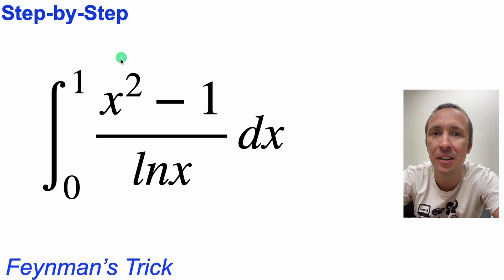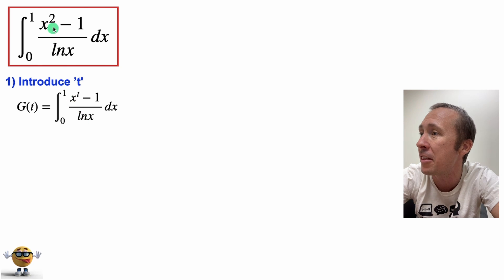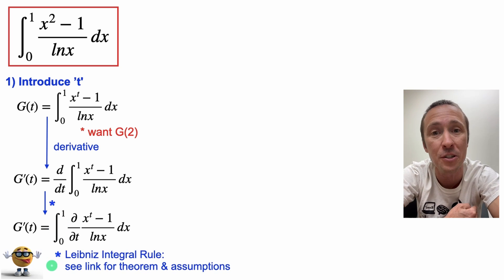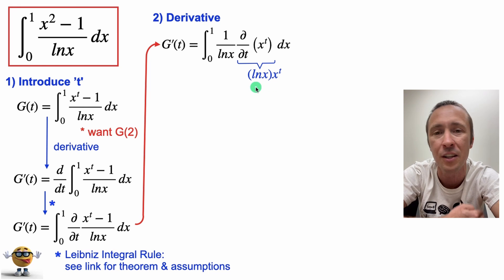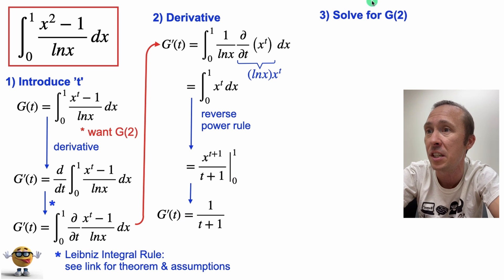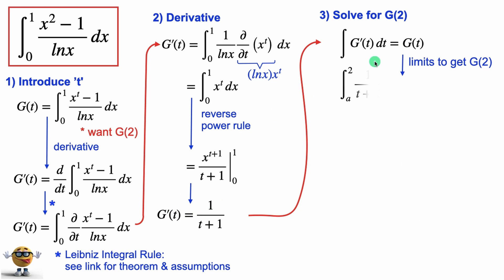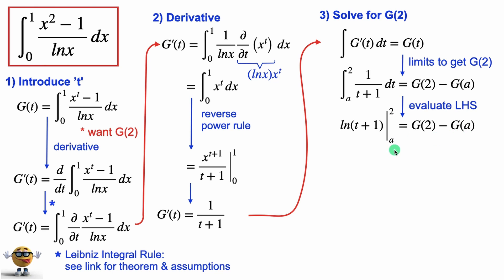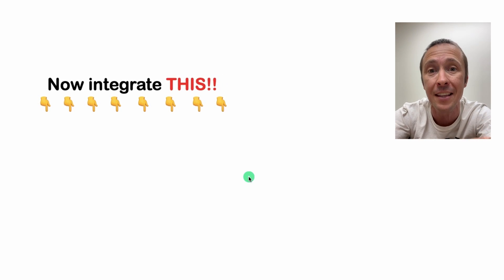Integral of (x^2-1)/lnx using Feynman's Trick 💪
Integrate(x^2-1)/lnx from 0 to 1 using the Feynman Method (differentiation under the integral sign). This is a tough integral to solve any other way.